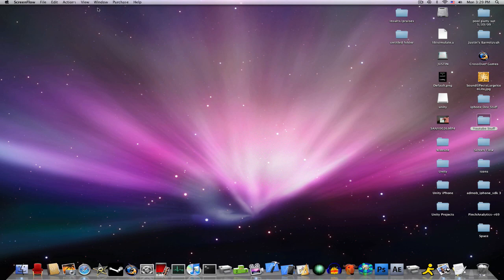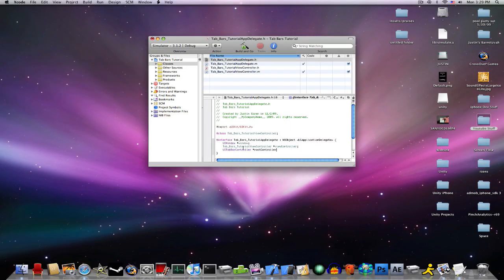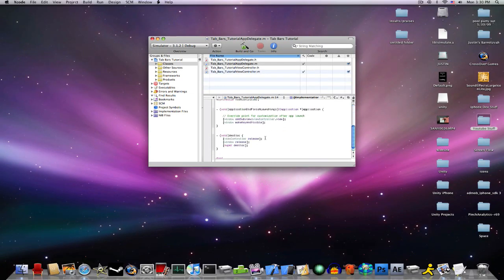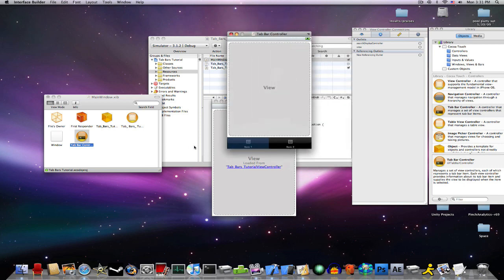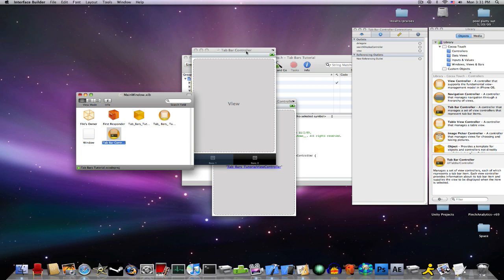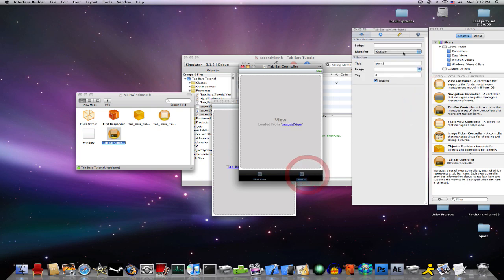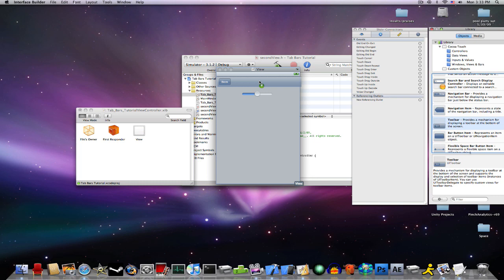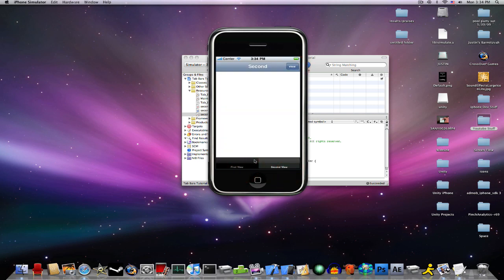8. Tab Bars - iPhone SDK Tutorials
Welcome to your 8'th iPhone SDK Development Tutorial. Today, i will be showing you how to make a tab bar within your application.